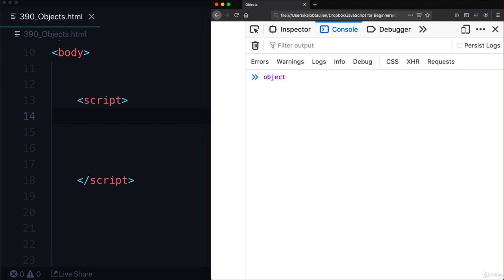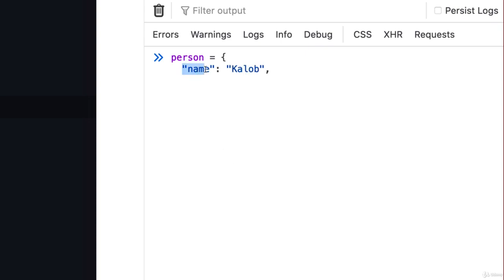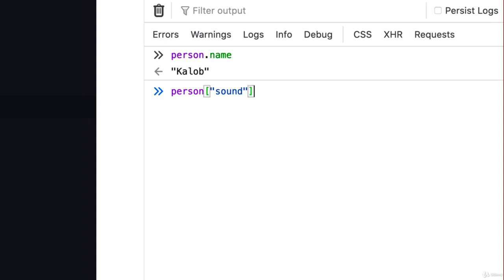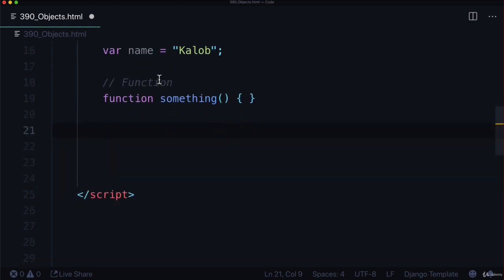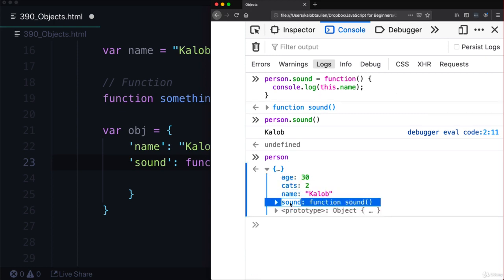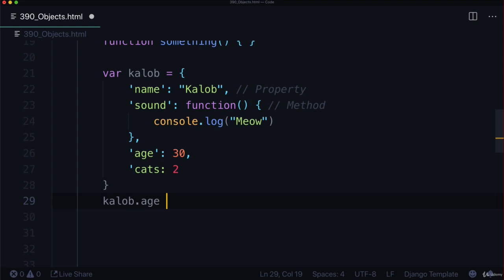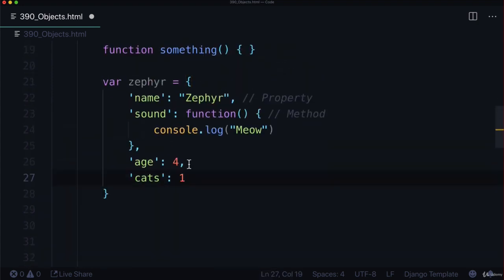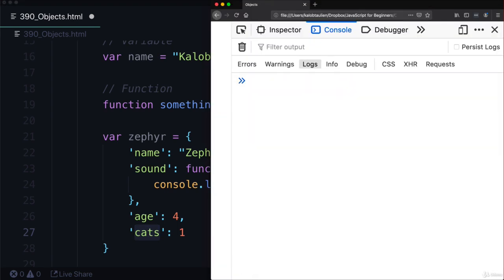objects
In JavaScript, an object is a data type that represents a collection of properties & methods. Properties are key-value pairs that store data, while methods are functions that perform actions on the object.

Here are some objects in JavaScript:

1. Object Literals: An object literal is a way to create an object using curly braces {}
2. Constructor Functions: A constructor function is a way to create objects using a function.
3. Built-in Objects: JavaScript has several built-in objects that provide useful functionality.
4. Prototypes: In JavaScript, objects can inherit properties & methods from other objects through a mechanism called prototypes.

Understanding objects in JavaScript is essential for building complex web applications & identifying vulnerabilities in them. By understanding how objects work, you can identify potential security issues, such as insecure deserialization or prototype pollution & help companies secure their web applications.